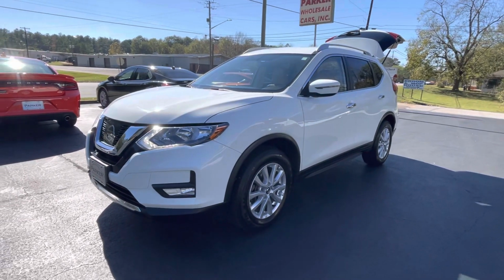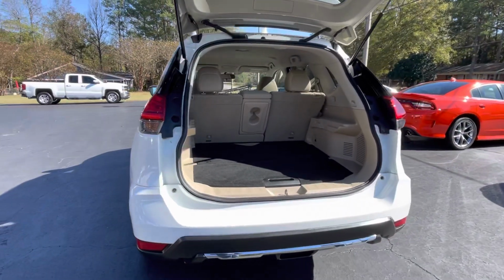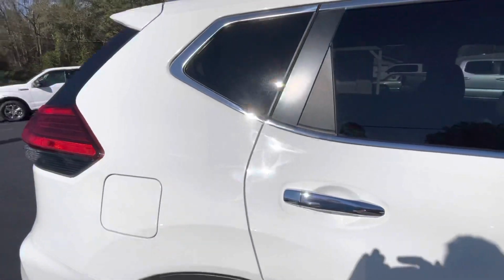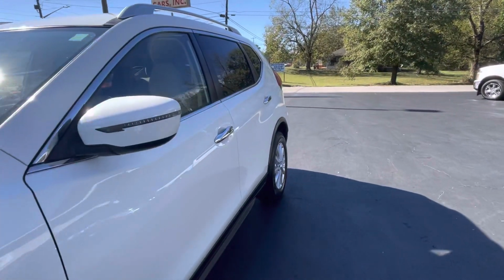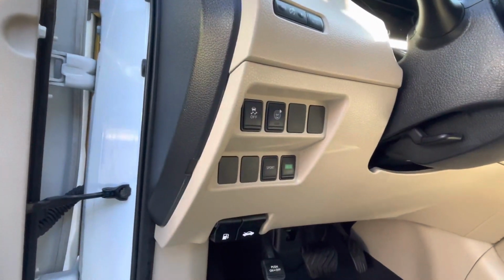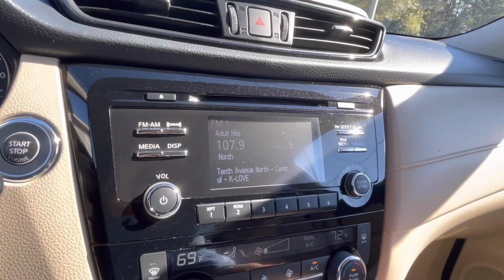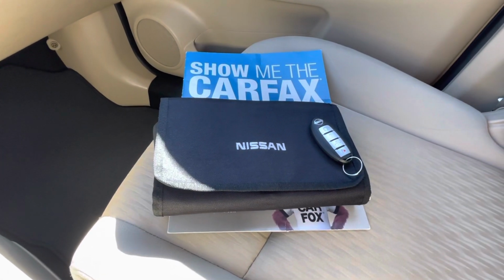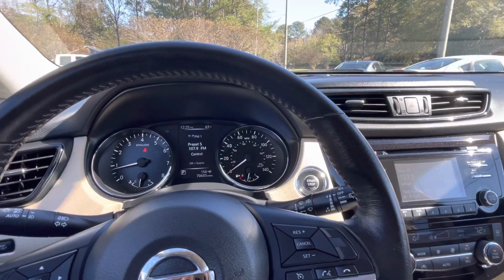2017 Nissan Rogue SV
2017 Nissan Rogue SV
ParkerWholesaleCars.com